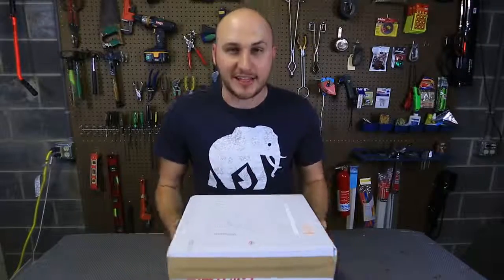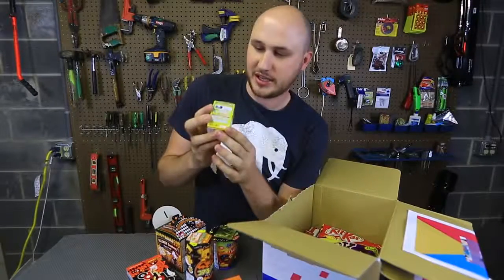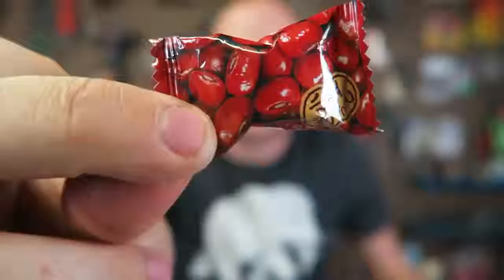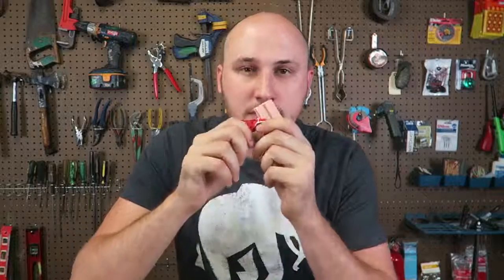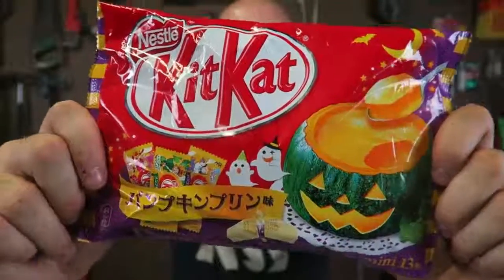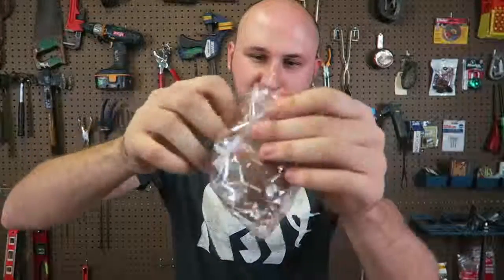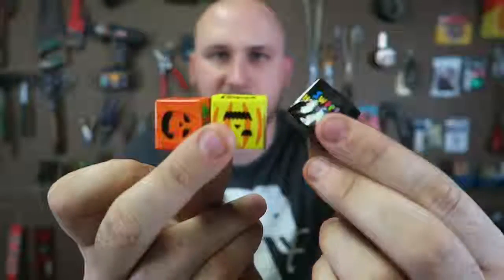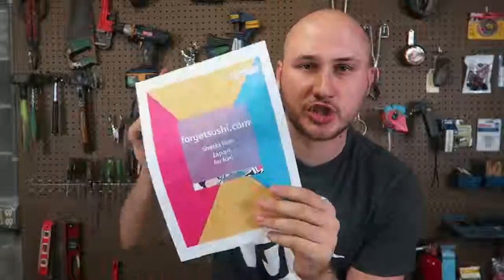Japanese Candy Taste Test - Fan Mail Unboxing